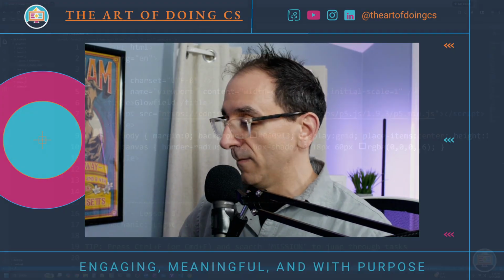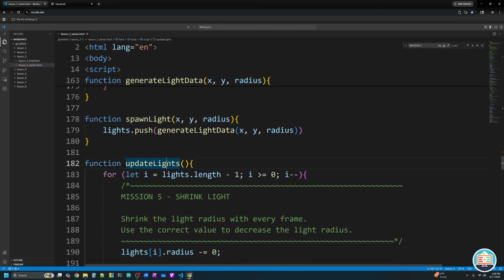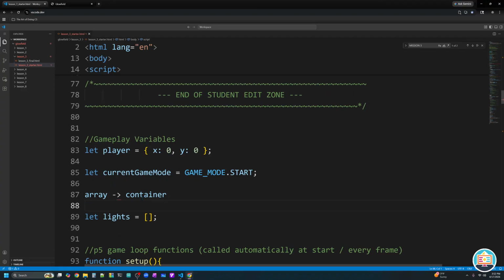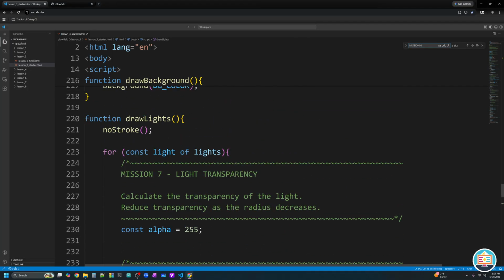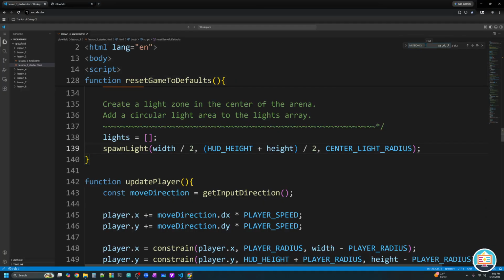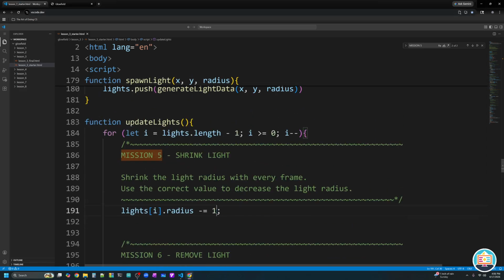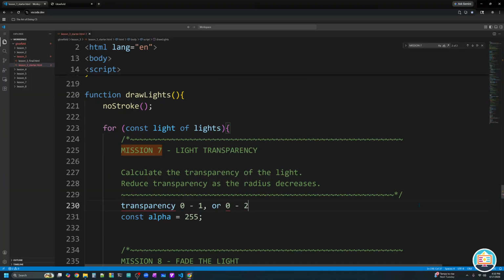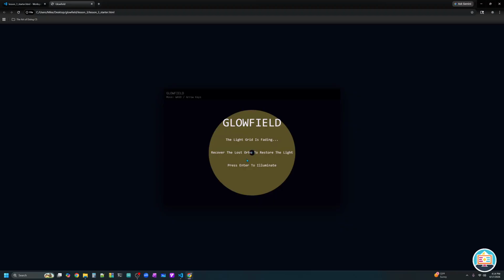Lesson 3: Core Gameplay Mechanic | Glowfield JavaScript Game Dev